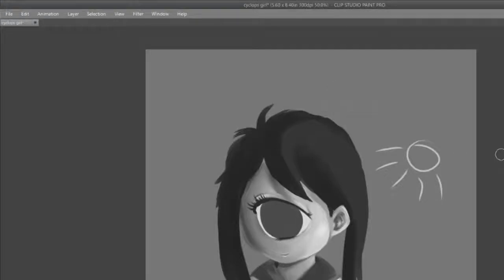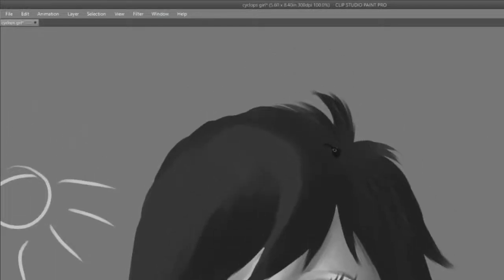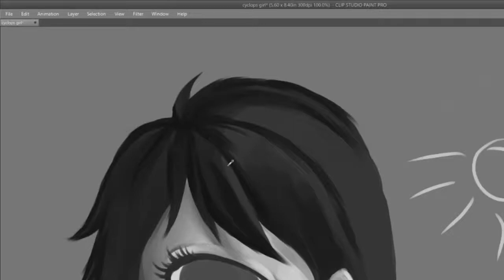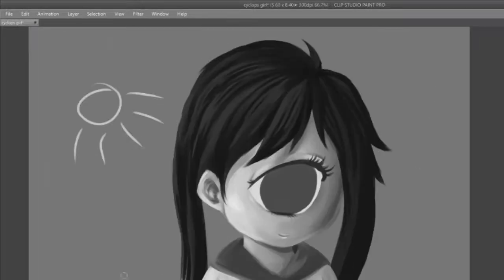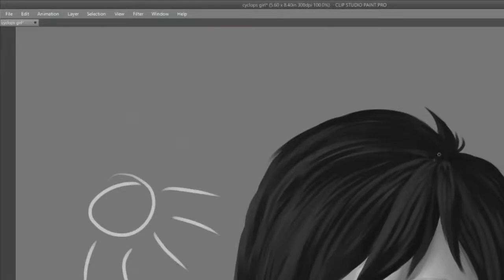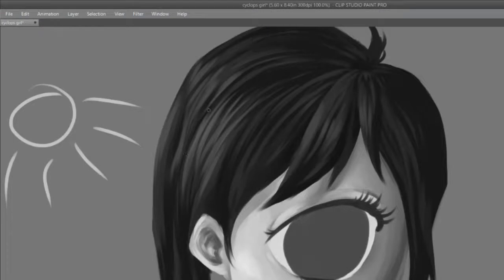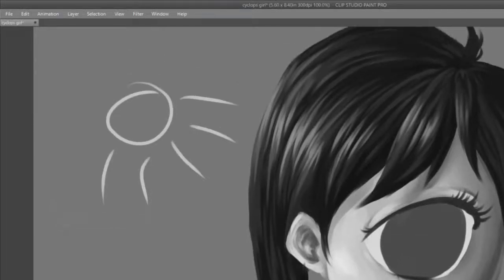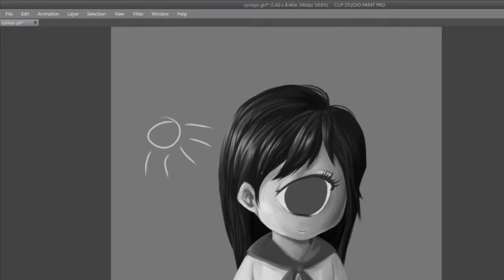How to Paint Hair in 30 Minutes - Realtime Digital Painting Tutorial!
If you're here, and you like what you see, consider signing up for my email list! I'll share art tips, motivation, and tutorials as time goes on exclusively for those that sign up!

This is a 30 minute tutorial on how I paint hair. This is in real-time with minimal editing, and I cover art basics such as value, light source, and form. This is how I am able to achieve the painting results that I do.

Share this with a friend that might like this!